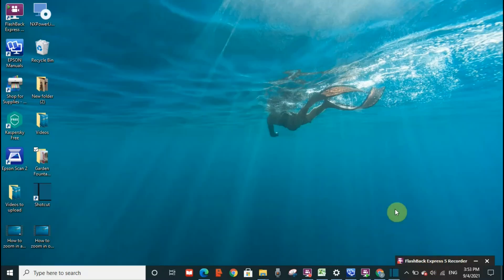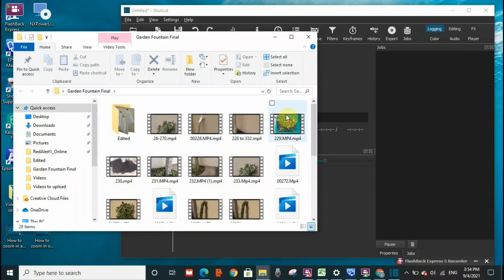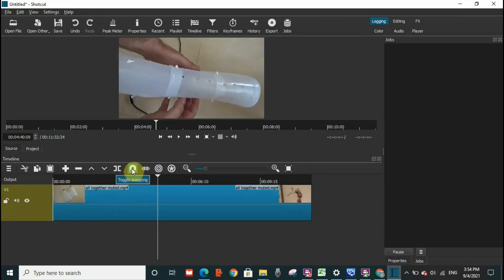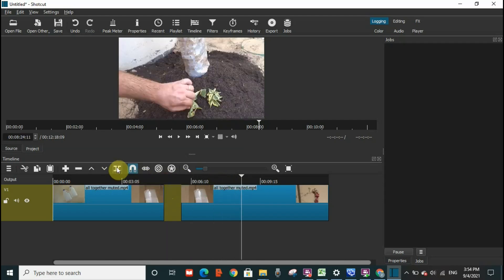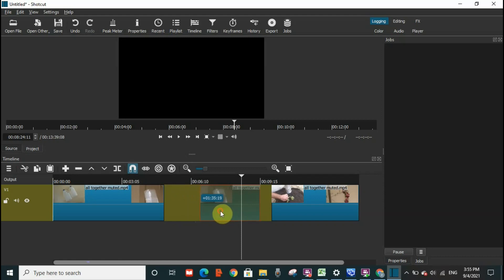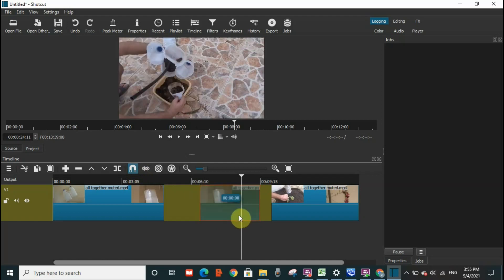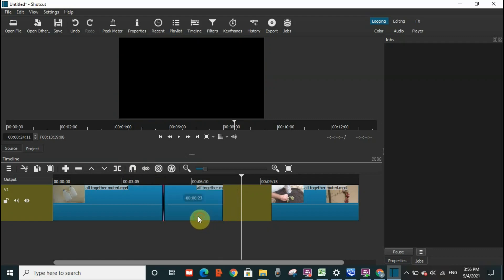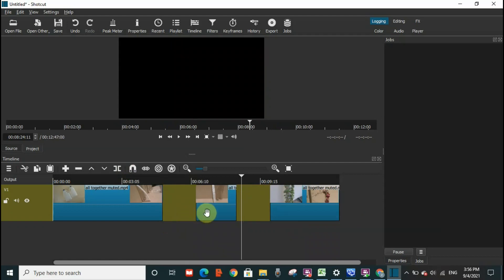Toggle Snapping in Shotcut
how and when to use this function